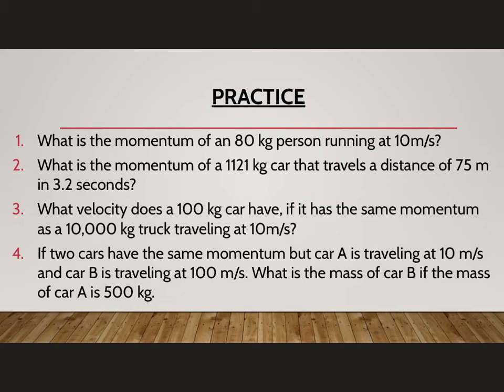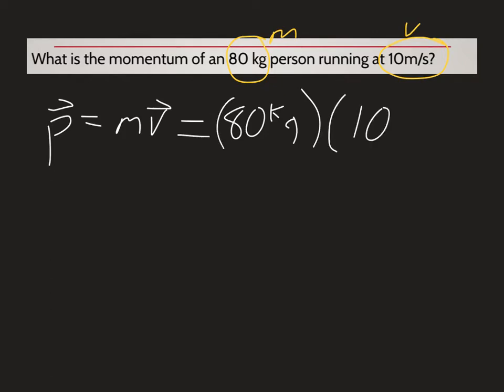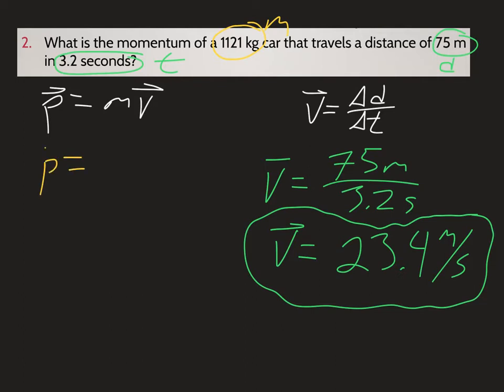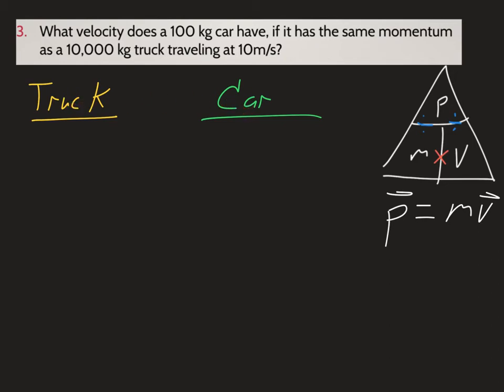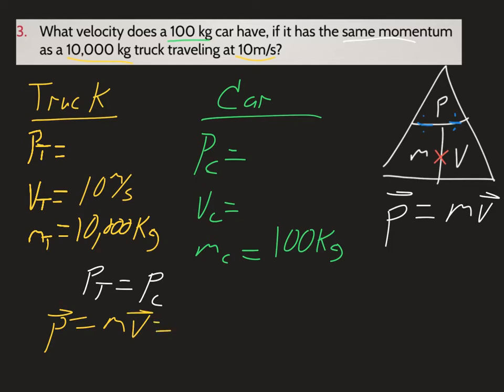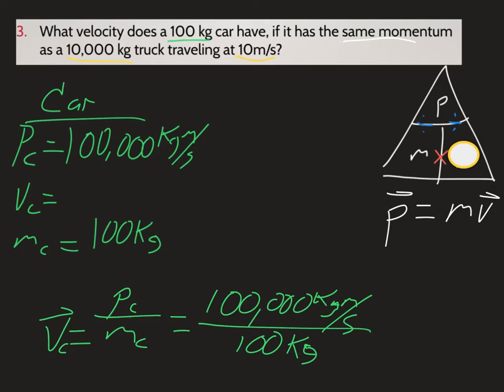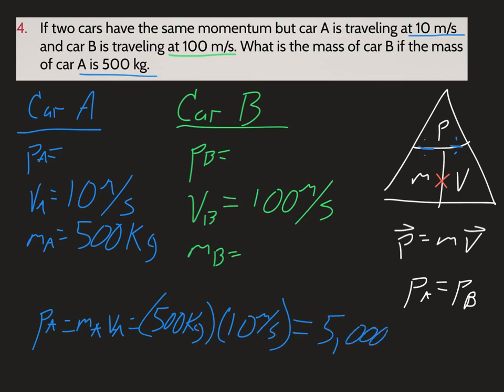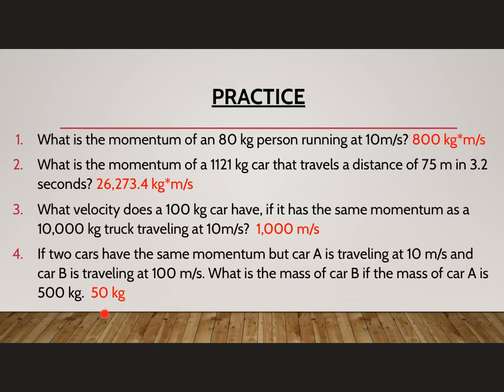Momentum Part 2 Problems